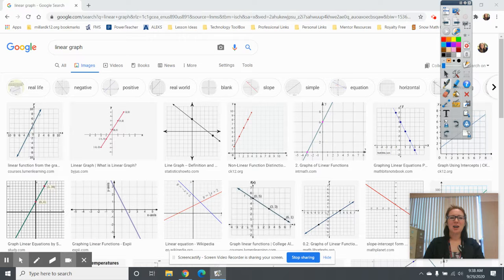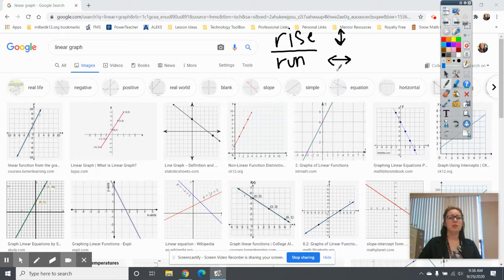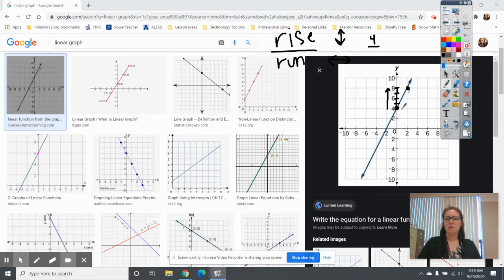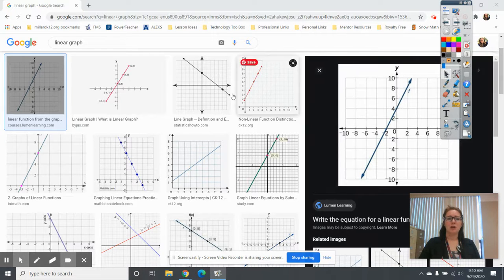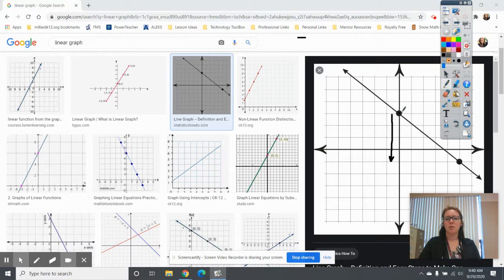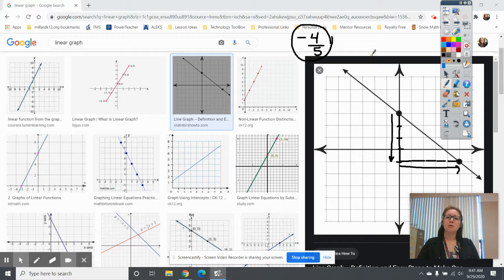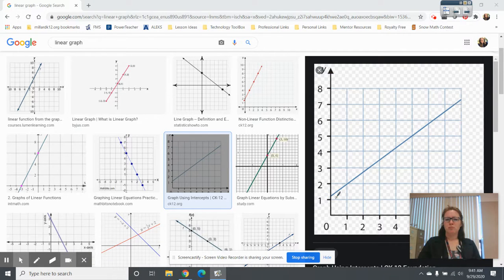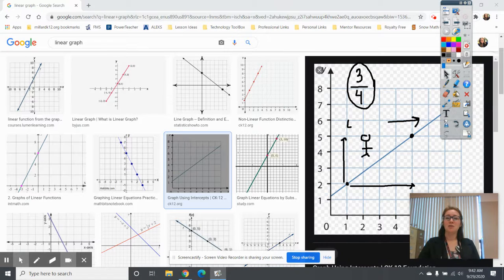Slope of a Linear Graph